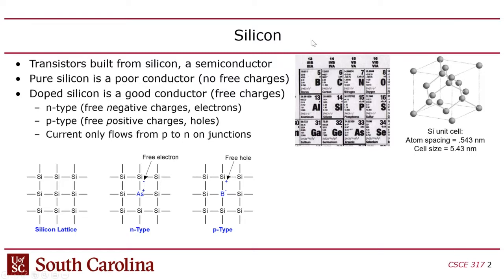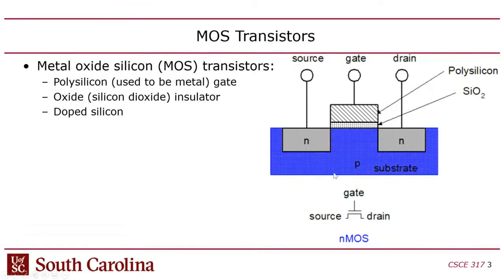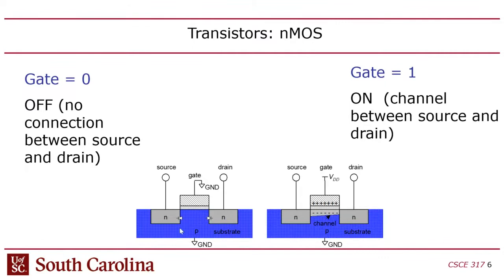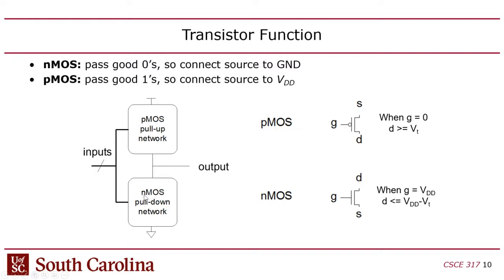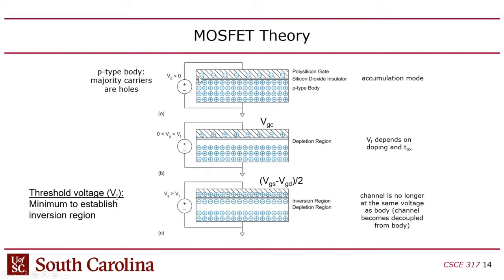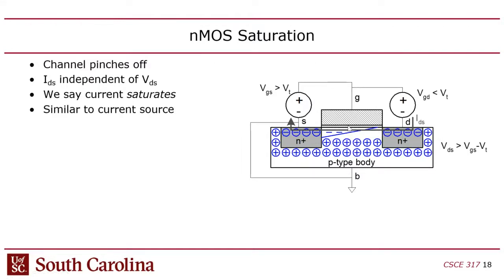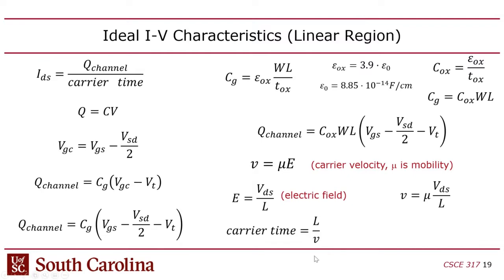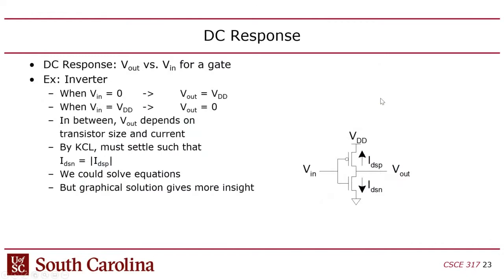CSCE 317 Spring 2021 Lecture 19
CMOS Logic